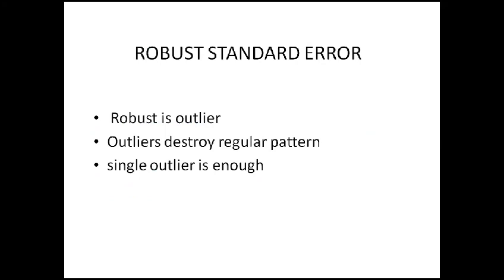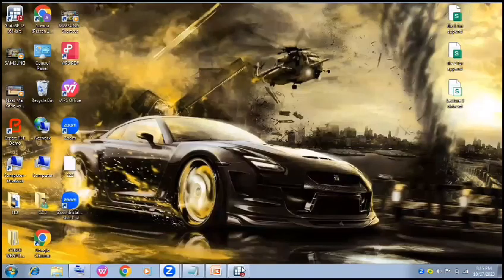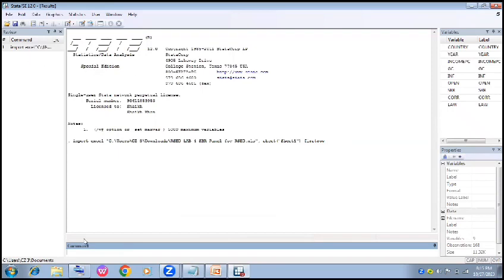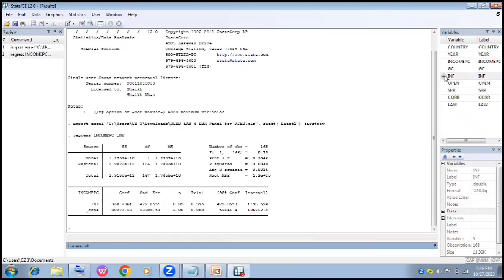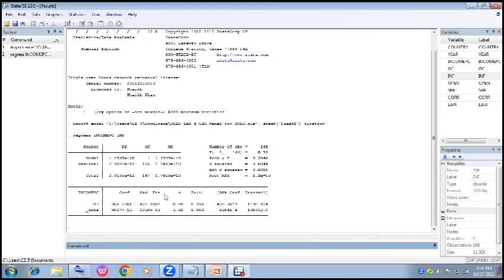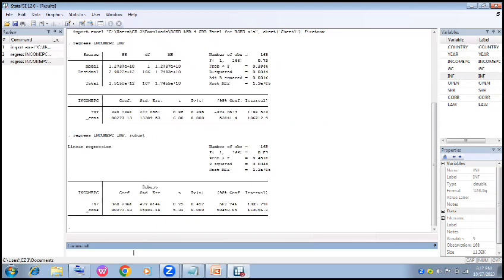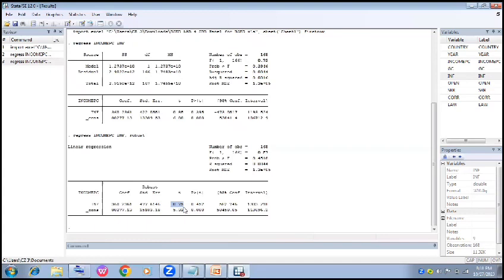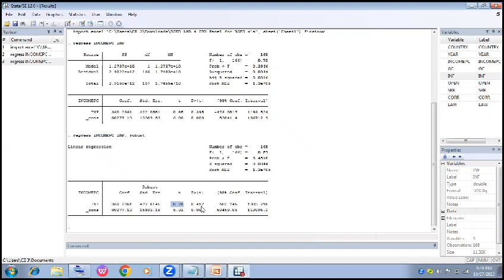STATA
how to remove standard error in STATA